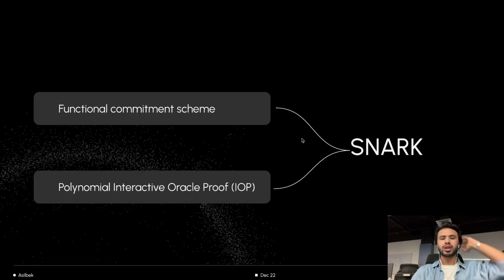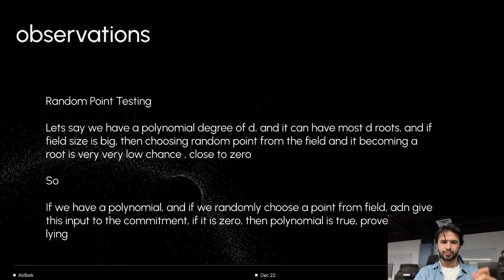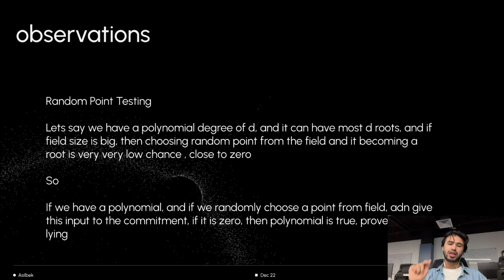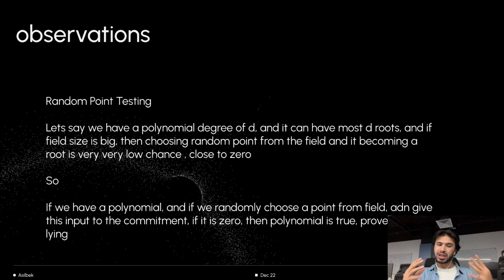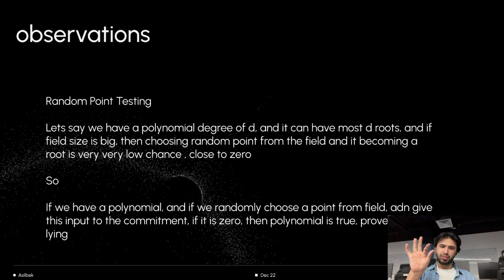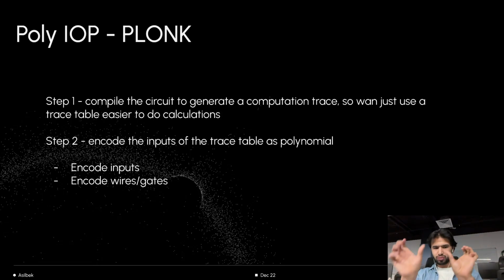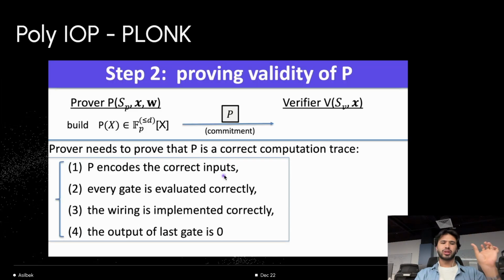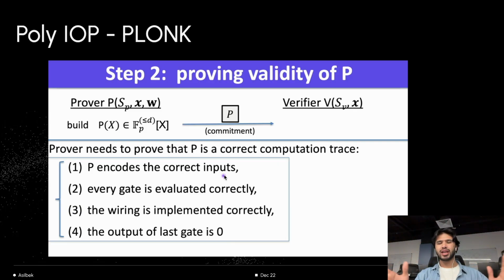Day 3 | Building PLONK part 1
How do we actually turn logic into math? 🧠

Today I dove into the "Plonk" engine in Module 3 (Part 2) of the zkhack Whiteboard Sessions. Huge credits to @danboneh for making these complex steps so clear.